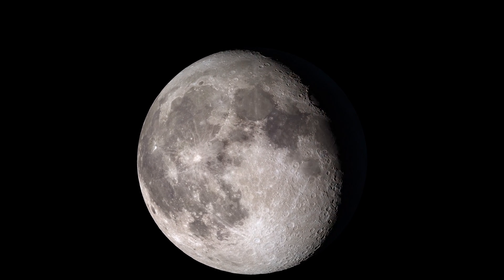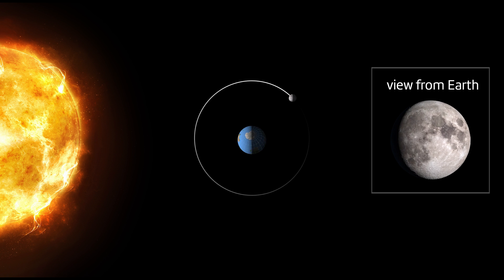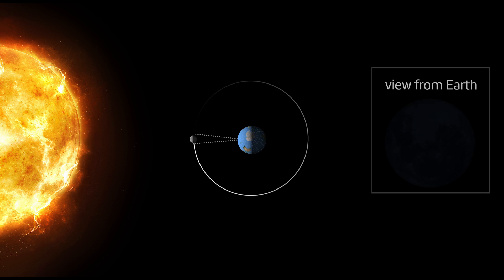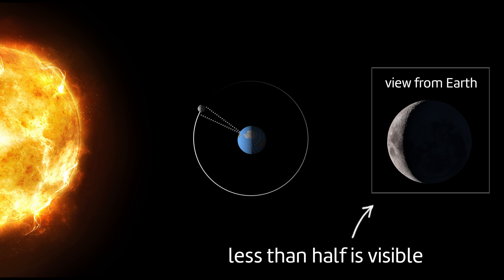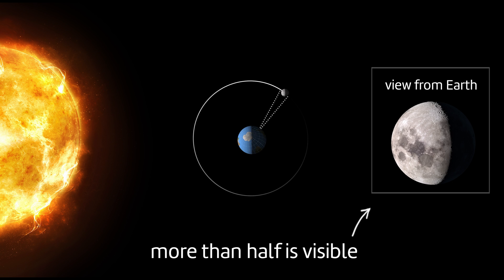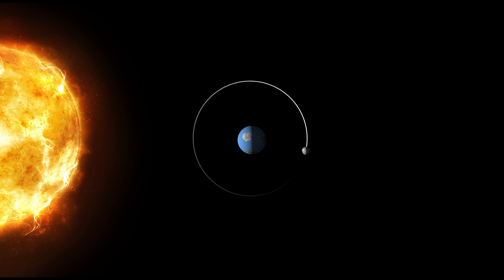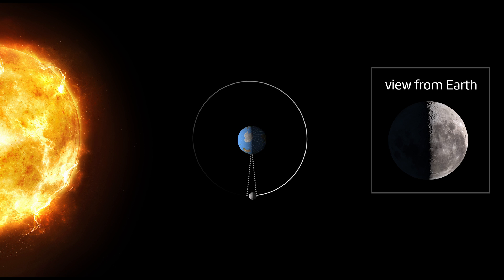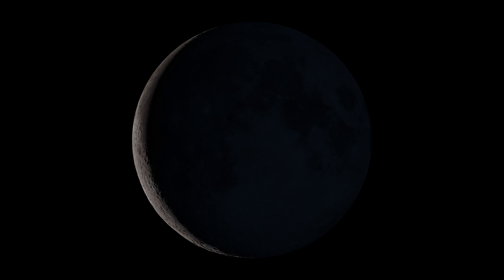What causes the phases of the Moon?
This video is part of our new unit on our place in space!

If you're wondering why everything is upside down, this how the phases appear in the southern hemisphere. In the northern hemisphere, the phases are rotated 180°. On the Equator, they are rotated 90° clockwise.